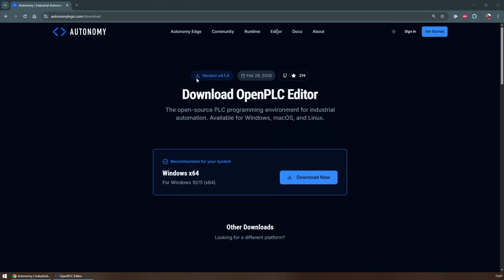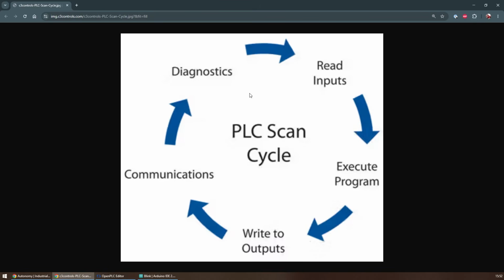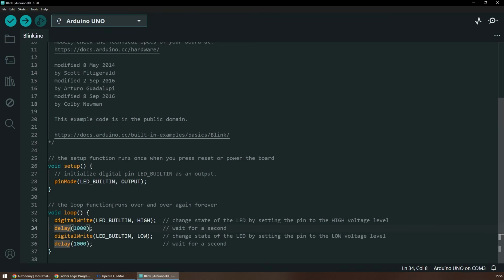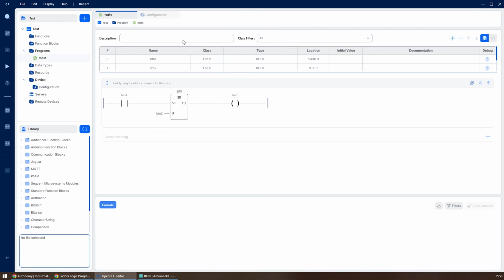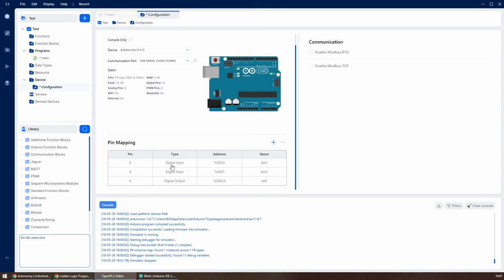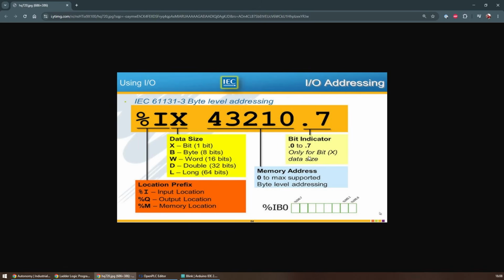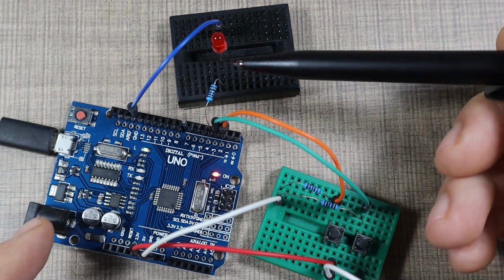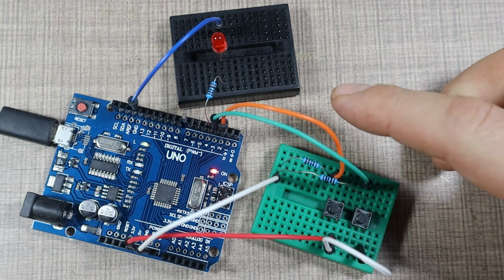Turn Your Arduino into an Industrial PLC with OpenPLC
Ever wondered why factories use PLCs instead of Arduinos? In this video I break down exactly how PLCs operate, what the scan cycle is, and why it makes them so much more reliable than a standard Arduino sketch for industrial control. I also show you how to use the free OpenPLC editor to program an Arduino Uno using real ladder logic and upload it to the board.

The heart of the video is a live demo: two push buttons and an LED wired to an Arduino Uno, controlled by a ladder logic SR latch compiled and uploaded with OpenPLC. You will see how the PLC scan cycle reads all inputs, executes all logic, and writes all outputs in one locked step every 20 milliseconds — exactly like a real industrial PLC. I also cover the IEC 61131-3 addressing standard used to map Arduino pins to PLC input and output variables, and walk through the full compile and upload process from within the OpenPLC editor.

Arduino Uno
ESP32 Developement Board
Push buttons
Breadboard Starter Kit
Mini Breadboards
Soldering Station
Bench Power Supply
Soldering Microscope

My recording gear:
Canon M50 Mark ii
OPPO Reno 5 pro 5G Android Phone
Ourlife Action Camera
USB Condenser Microphone
Phone tripod mount

00:00 Introduction
01:59 How this journey started with OpenPLC
02:32 How Arduino sketches work vs PLC programs
03:05 The PLC scan cycle explained
05:22 OpenPLC editor overview and simulator
06:10 Contacts, coils, and the SR bistable latch
08:24 Pin mapping with IEC 61131-3 addressing
10:33 Circuit walkthrough
11:05 Live hardware demo
12:19 Wrap-up and next steps